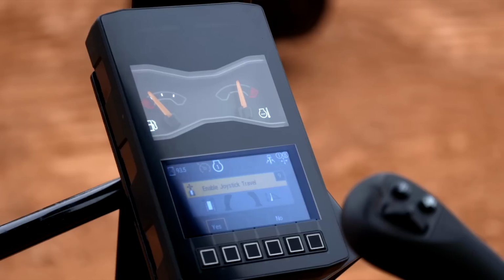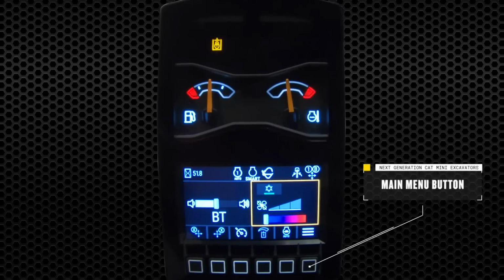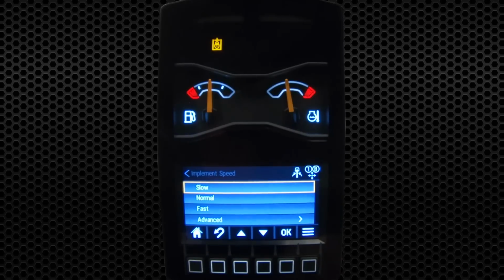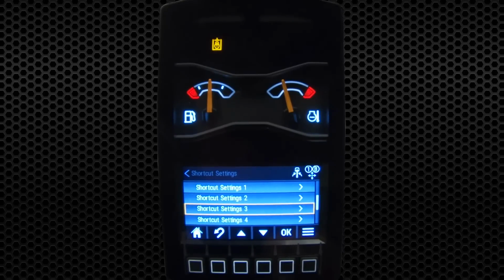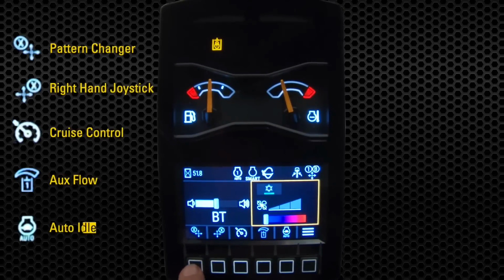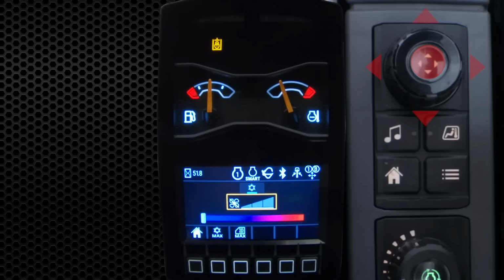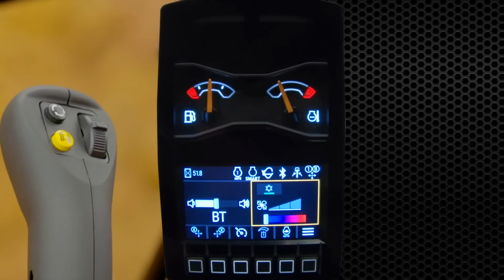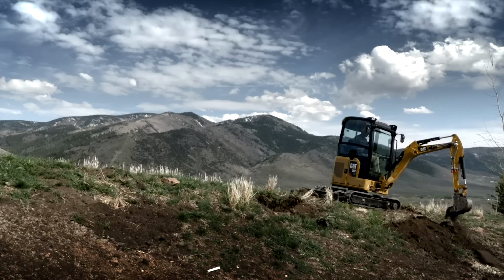Standard Monitor on the Next Generation Cat® Mini Excavators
For more information about the full line of Cat® Mini Excavators,

Learn about the high level features of the standard monitor on the Next Generation Cat® Mini Excavators including the 301.5, 301.6, 301.7 CR, 301.8, 302 CR, 307.5, 308 CR, 309 CR and 310.